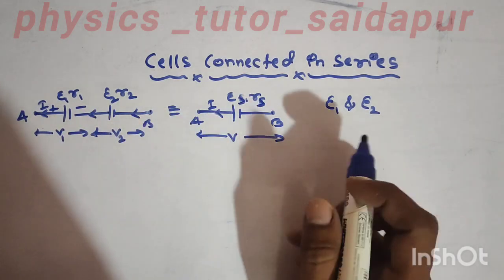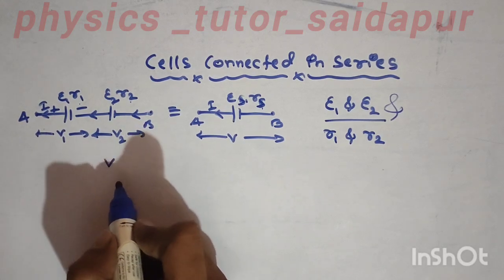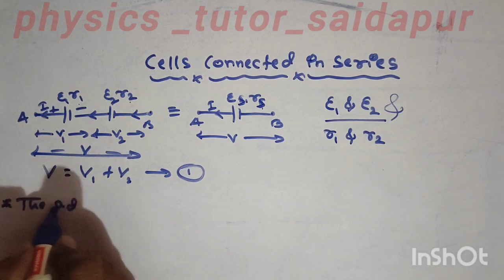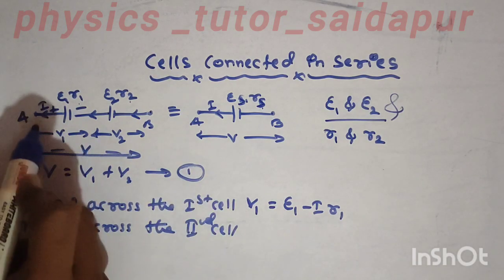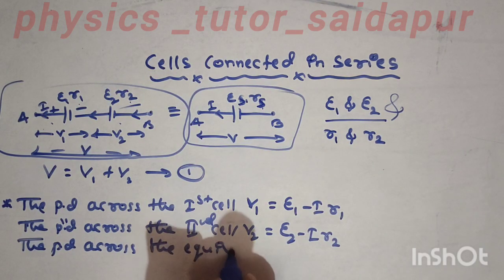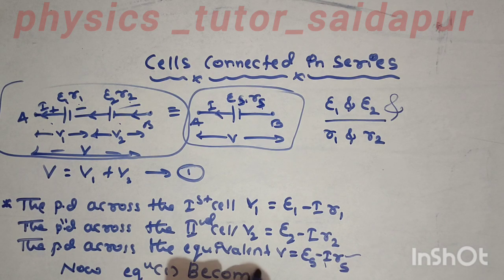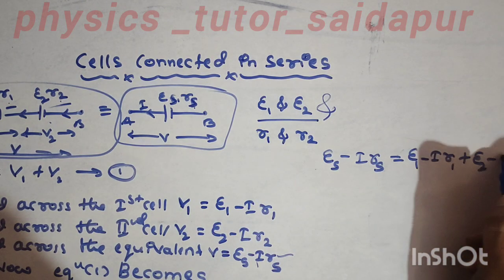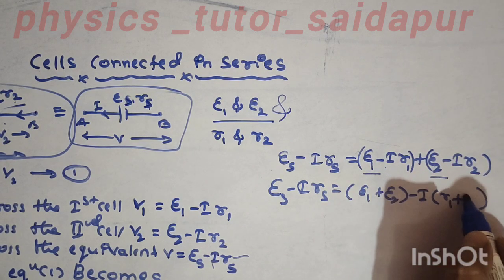Cells connected in series | Class 12 Physics | Chapter 03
Cells connected in series | Chapter 03 | Current Electricity | Class 12 Physics |